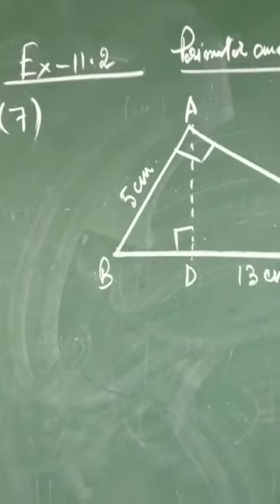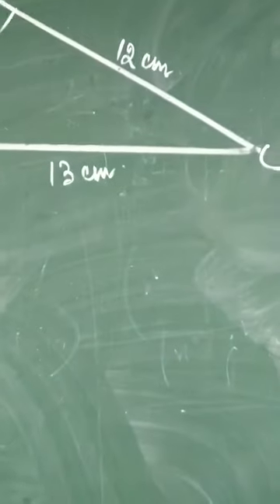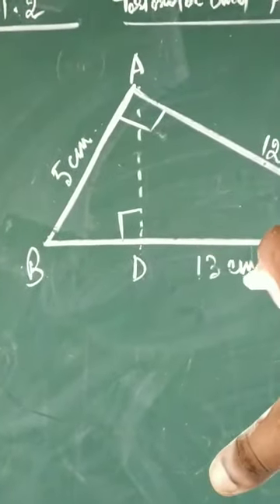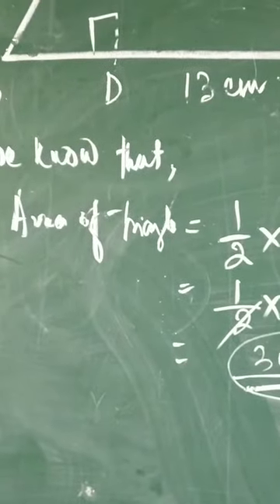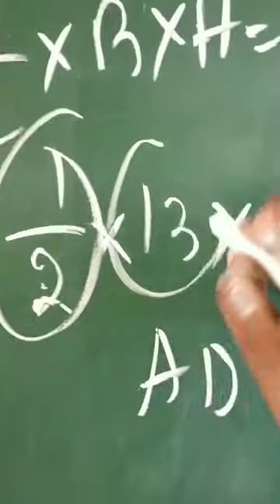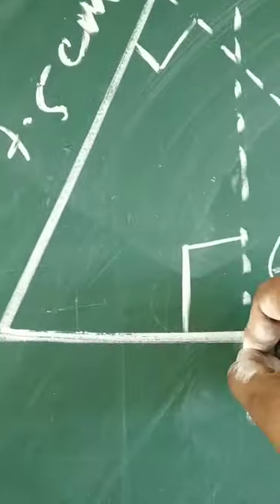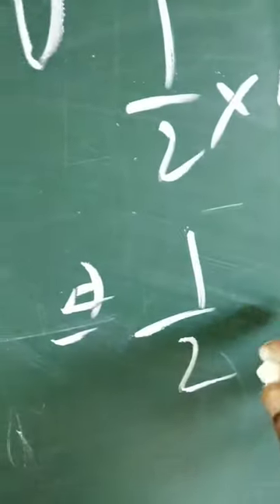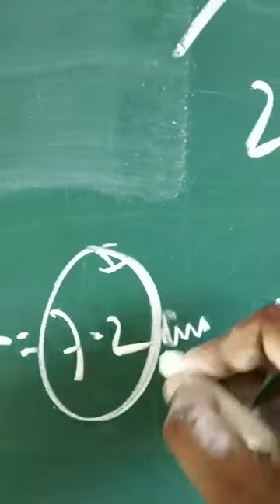Perimeter & Area _ 2nd Exercise